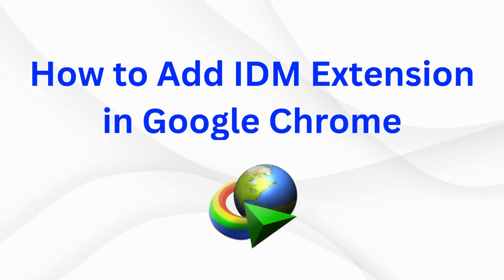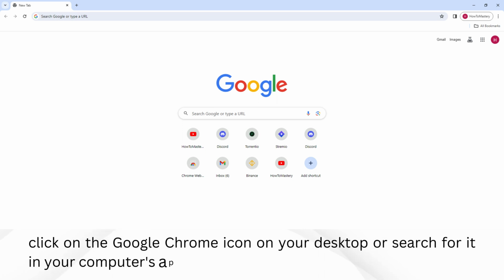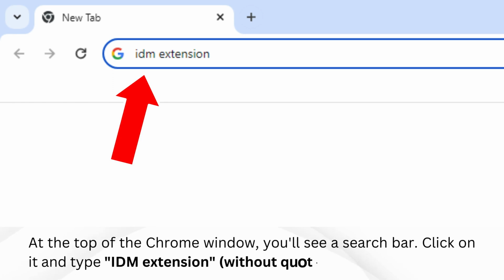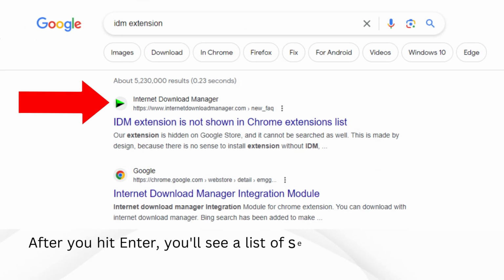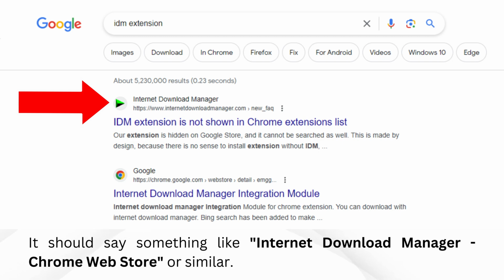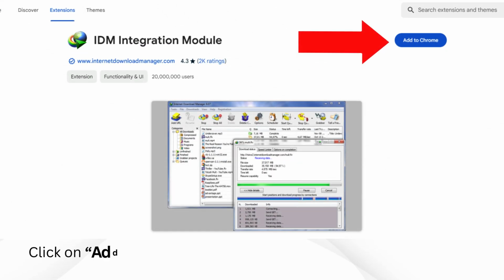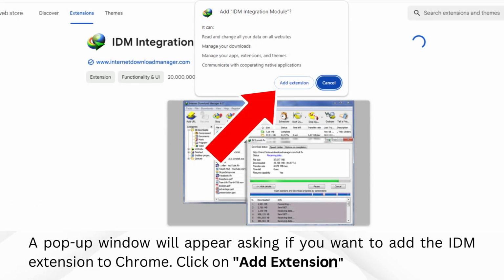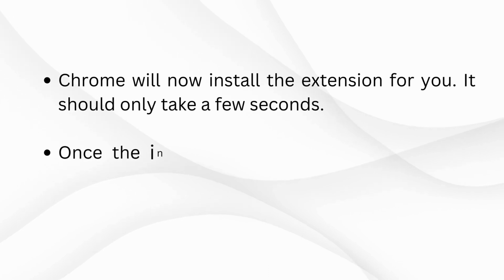How to Add IDM Extension in Google Chrome (2024)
🚀 Welcome to our latest YouTube tutorial! In this step-by-step guide, we'll show you exactly how to add the IDM extension to Google Chrome on Windows 10. If you've been wanting to enhance your download management capabilities, you're in the right place!

✨ Whether you're a seasoned Chrome user or just starting out, adding extensions can greatly improve your browsing experience. We'll walk you through the process from start to finish, making it easy for you to follow along and get the IDM extension up and running in no time.

🔍 Here's what you'll learn in this video:

Adding the IDM extension to Google Chrome on Windows 10
Quick tips for troubleshooting any installation issues you may encounter
💡 With our clear and concise instructions, you'll be able to seamlessly integrate the IDM extension into your Chrome browser, unlocking powerful download management features with just a few clicks.

🎬 Don't miss out on this valuable tutorial! Watch now to discover how to add the IDM extension to Google Chrome effortlessly. Enhance your browsing experience and take control of your downloads like never before!